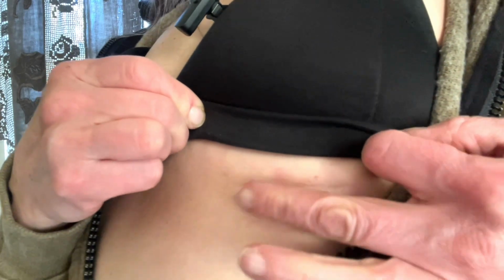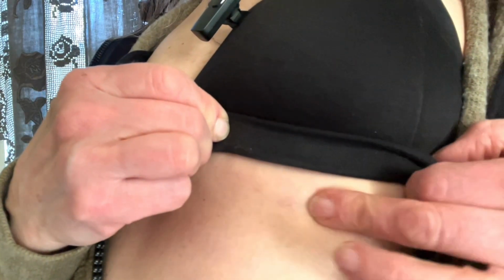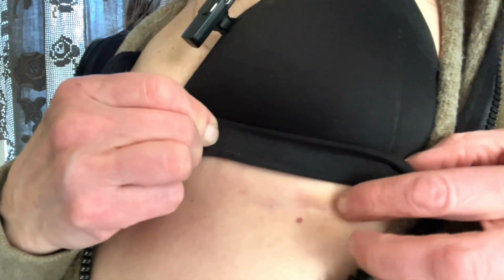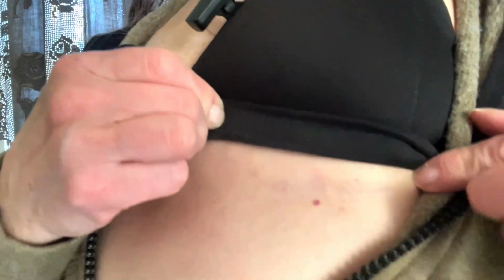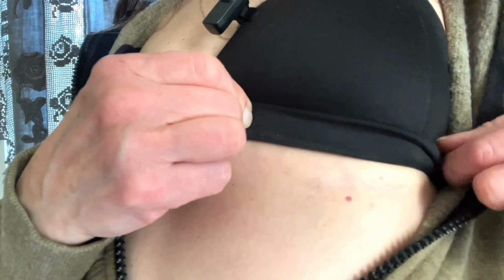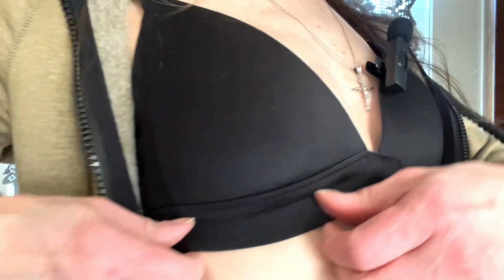Over 50 Explant Procedure 1-Year Update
In this brief video, I just show you how the incisions have healed over the past year, how I'm doing overall and how I've adjusted to the new "smaller" look.